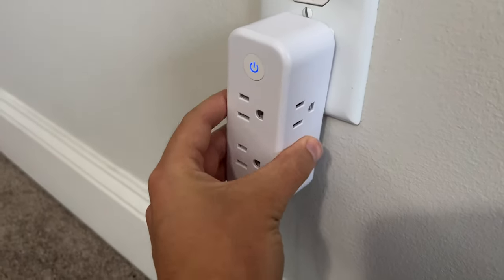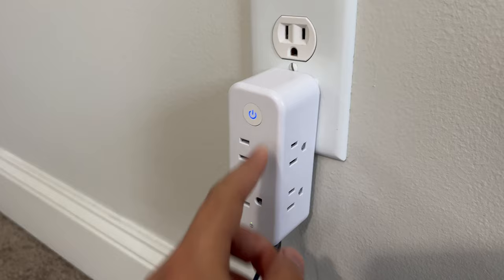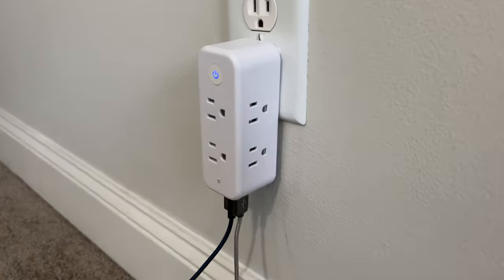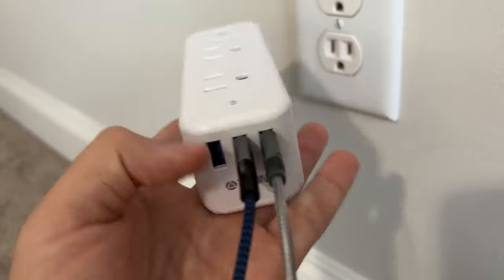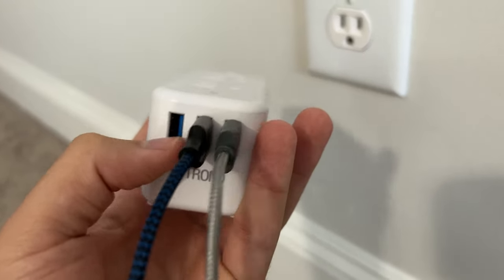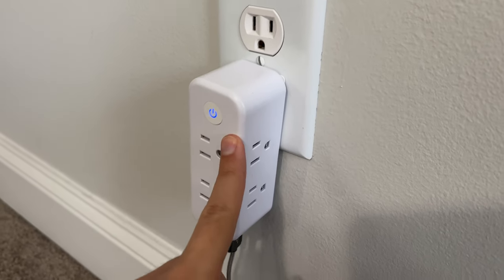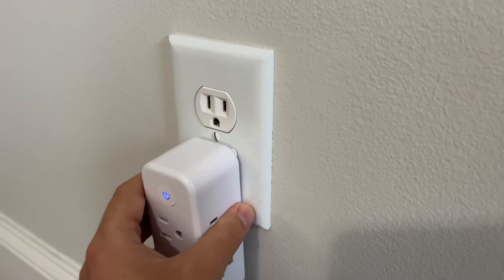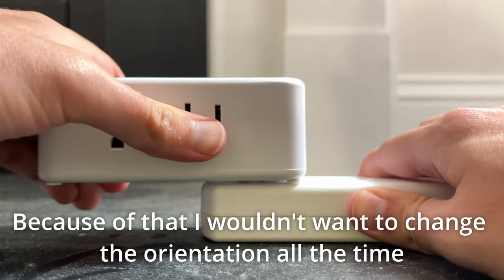Rotating Outlet Extender Demo - 6 AC, 3 USBs! | Trond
This is a pretty cool design and works pretty well to expand your outlet space. I like that it turns on/off easily, the compact size, and that it accommodates USBs too.

Tim: @CandidTechTV
Lauren: @ConciseTechTV